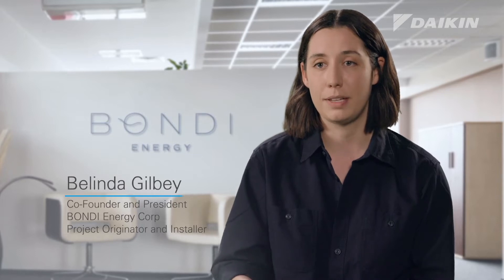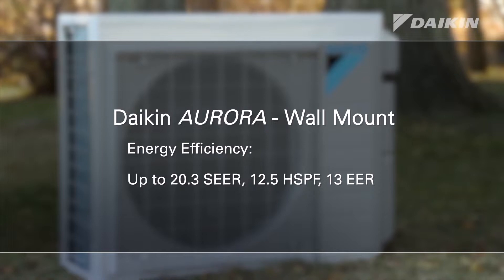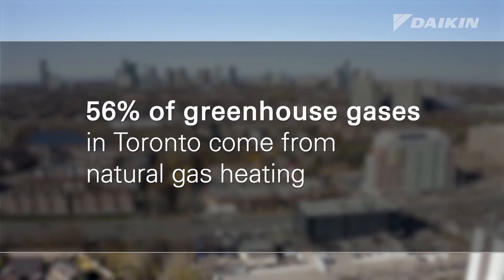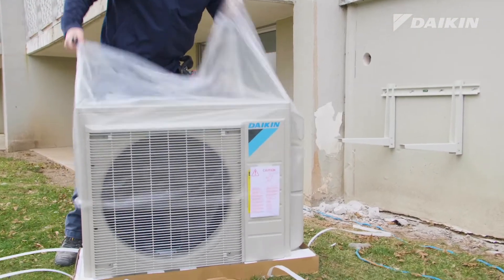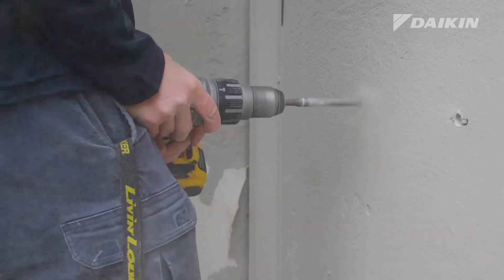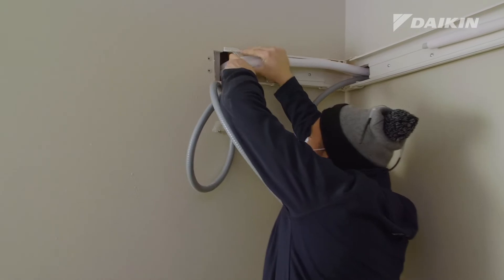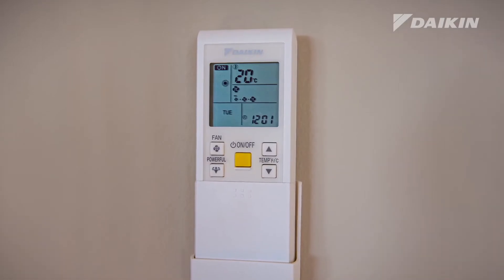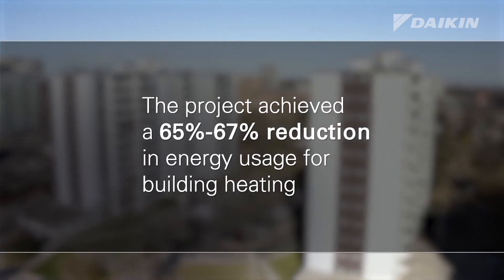Daikin Aurora Heat Pump - Multi-family Residential Building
Project:
Retrofit the air conditioning systems of a 250 unit multi-family residential building.

Technology:
-Daikin Aurora Heat Pump

Building Equipment Contractors, Manufacturer Rep and Engineering:
-Bondi Energy Corp
-DXS

Location:
-Toronto, Canada